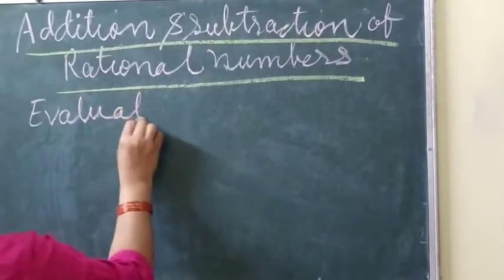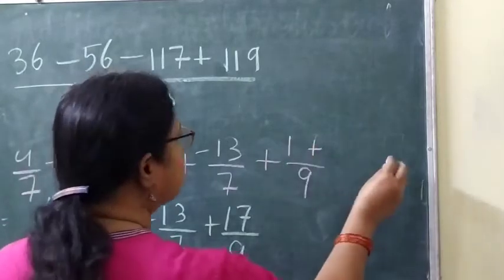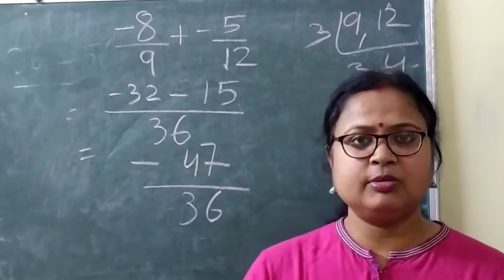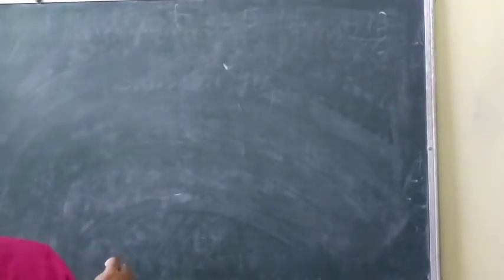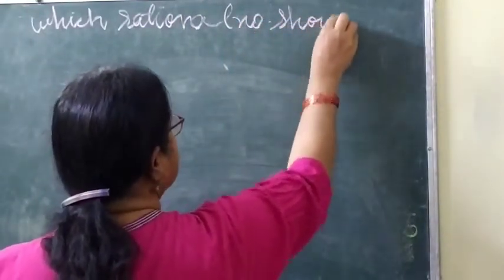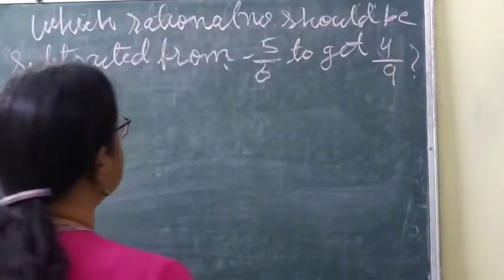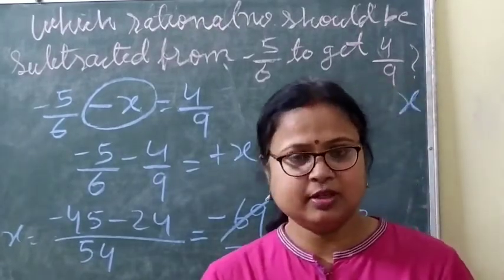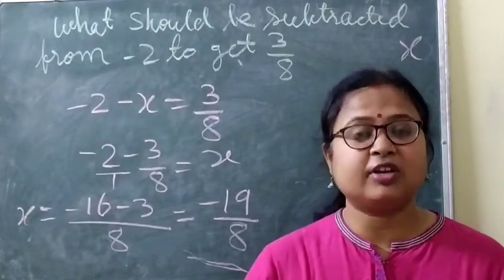ADDITION AND SUBTRACTION OF RATIONAL NUMBERS✓✓RATIONAL NUMBERS:-[PART:-02]✓✓AGNI BATCH✓✓SCIENCE BUZZ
IN THIS SESSION WE WILL DISCUSS ADDITION AND SUBTRACTION OF RATIONAL NUMBERS .

PLEASE SUBSCRIBE TO OUR CHANNEL FOR MORE SUCH VIDEOS RELATING MATHS AND SCIENCE WHICH WILL HELP YOU TO MAKE YOUR FOUNDATION STRONG FOR CLEARING VARIOUS OLYMPIADS , NTSE , KVPY AND YOUR SCHOOL EXAMINATION.